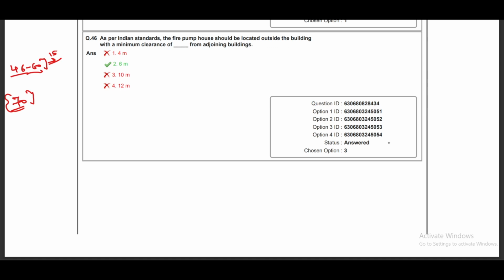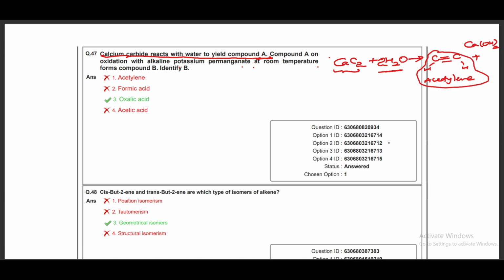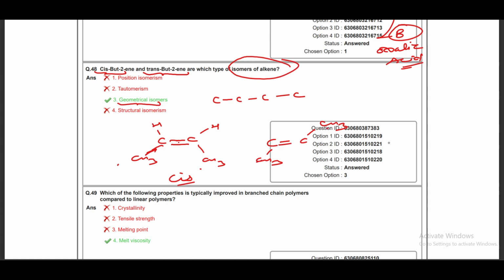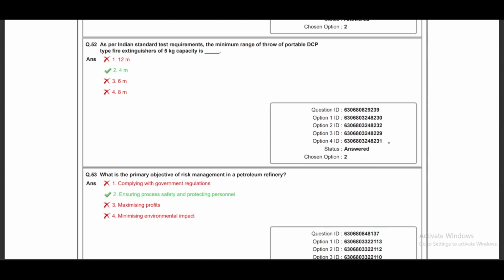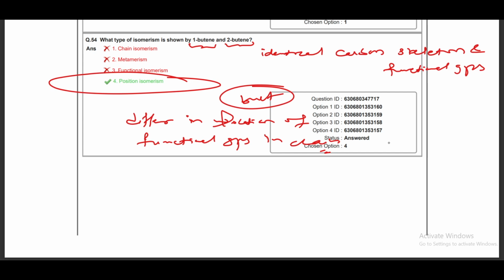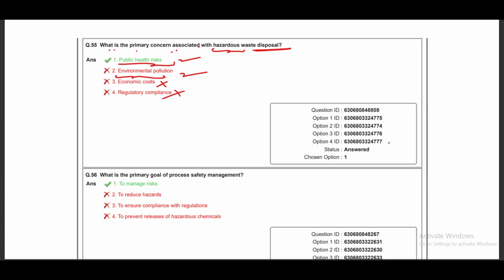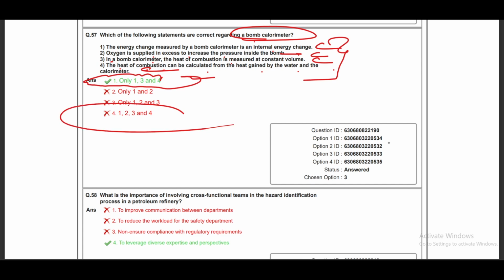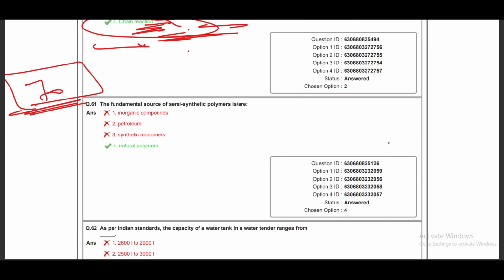HRRL (HPCL Rajasthan Refinery), Post: Junior Executive (Chemical), Solved Ques. Paper-2024, Part-4